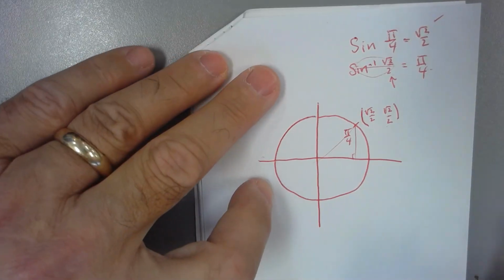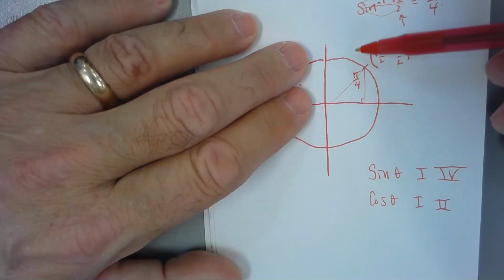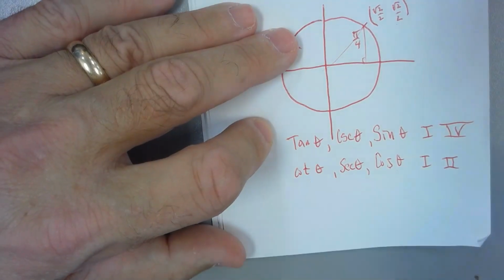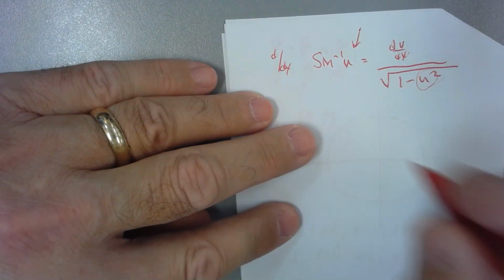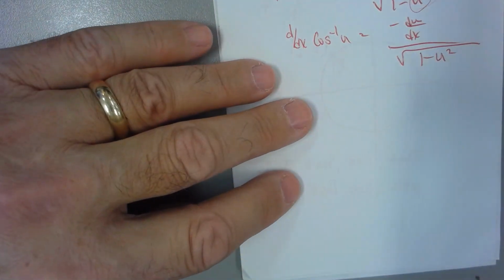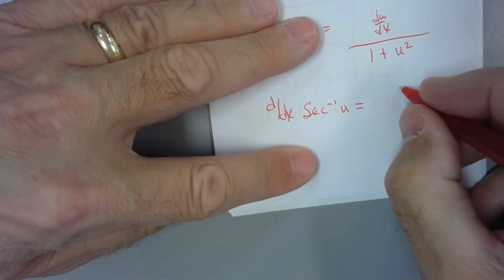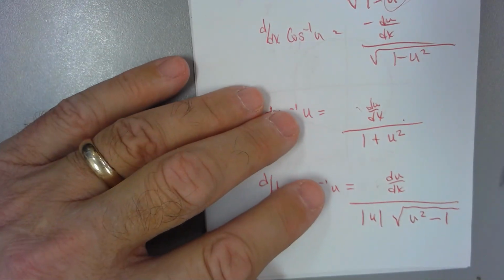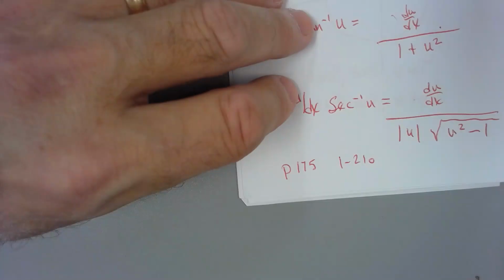AP Calculus AB 25.10.13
Quick Tutorial for 4.3